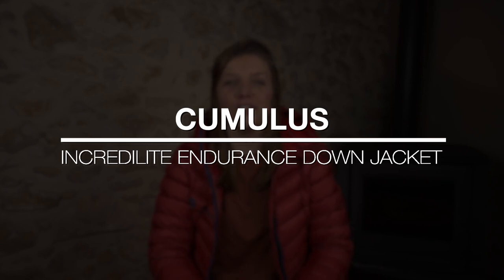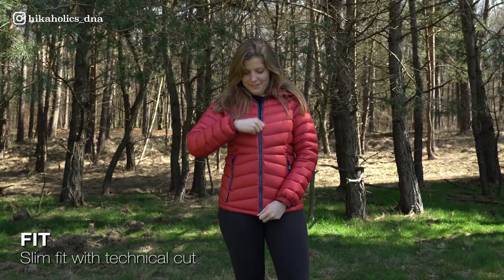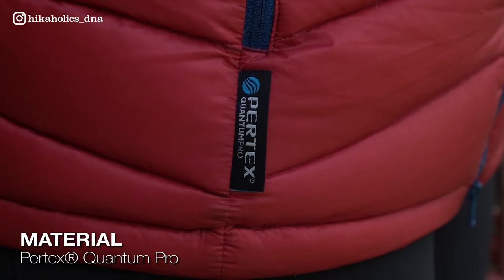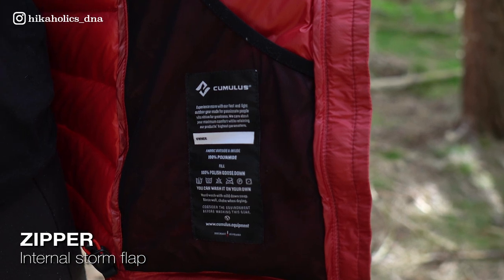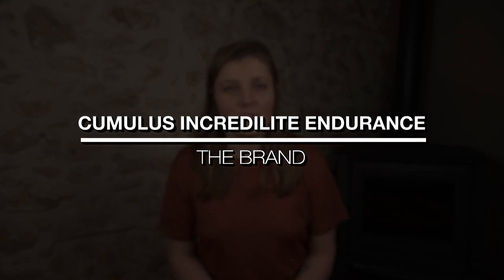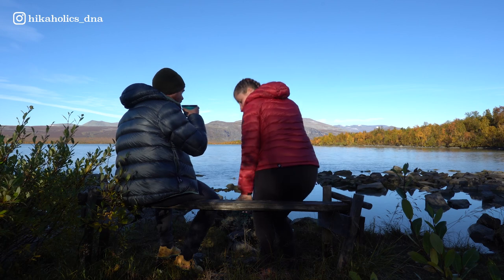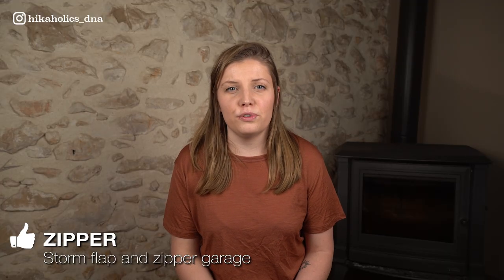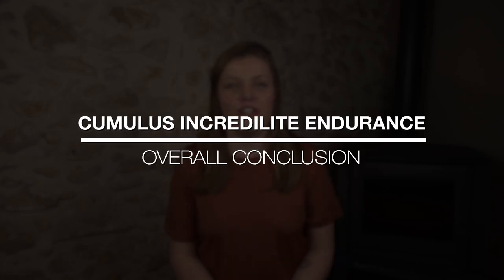BEST down jacket for backpacking? | Cumulus Incredilite Endurance | Gear review | Hike lightweight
Find out all the details about my favourite down jacket: The Cumulus Incredilite Endurance jacket. I have tested this ethically sourced down jacket from Poland in autumn in Sweden on the Kungsleden. In this gear review I tell you all the details you need to know before buying this lightweight jacket.

Hoga Kustenleden video: Coming soon

📚 VIDEO CHAPTERS
00:00 Intro
00:45 Specs
01:47 Features
02:34 The Brand Cumulus
03:04 Likes
04:19 Dislikes
04:34 Overall Conclusion

🎬 CAMERA GEAR:
Camera: Sony A6600 :